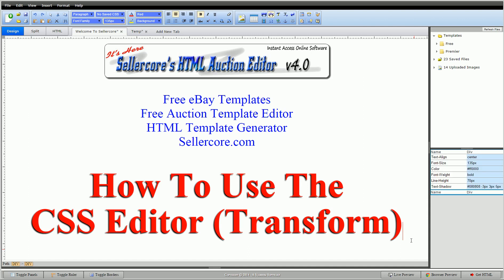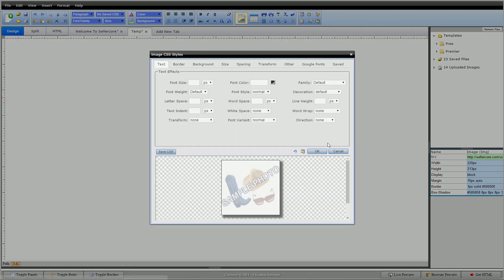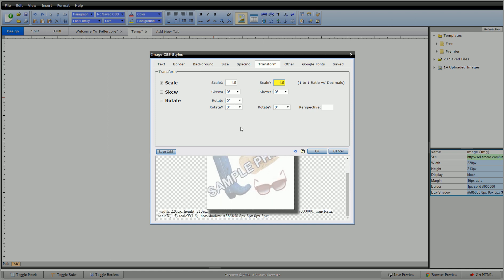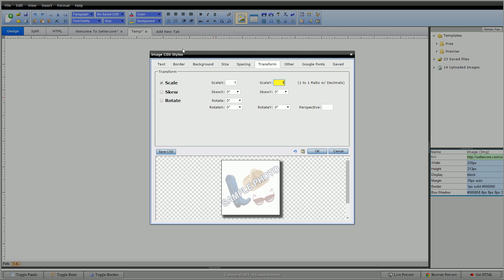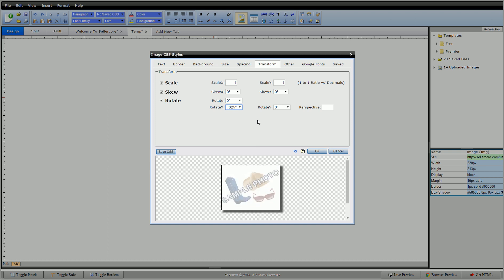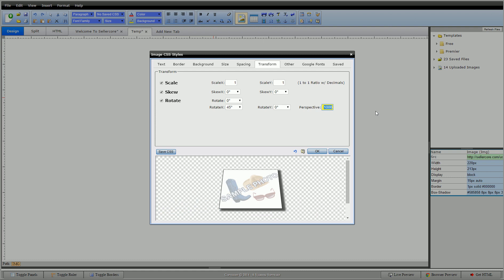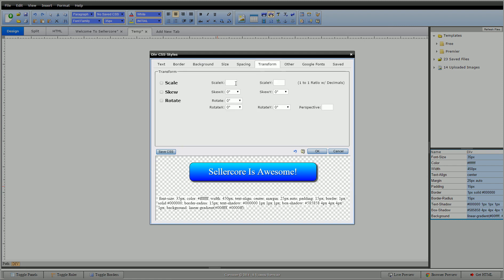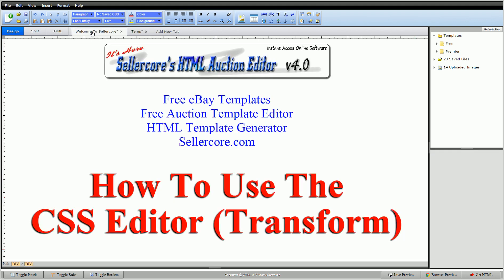How To Create 3D CSS Effects When Generating Free eBay Templates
Editing and Transforming 3D CSS when designing your free ebay template listings is easy with the Sellercore CSS generating tool. In this video we walk you through step by step and discuss all the available CSS editor and transform 3D generating features. Learn how to scale, skew, and rotate your template elements and add a 3D perspective.

Transform CSS includes:
transform, perspective, rotate, rotateX, rotateY, scale, scaleX, scaleY, skew, skewX, skewY

Making more money on eBay starts with a great listing template! Start designing better eBay templates now. Increasing sales with sellercore is easy, and it's free!

How to use the CSS tool when generating 3D transform effects
How to use the Sellercore CSS Editor
How to edit HTML for eBay templates
How to edit eBay template CSS
How to create a better eBay listing
How to make more money on eBay with better templates